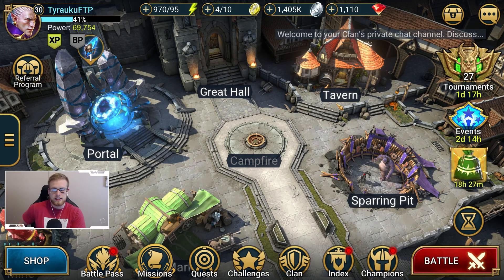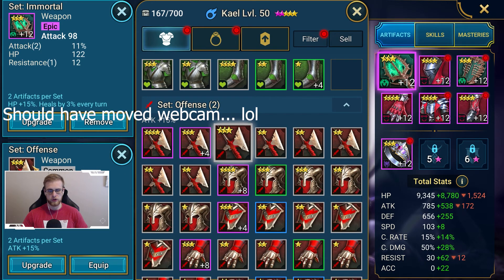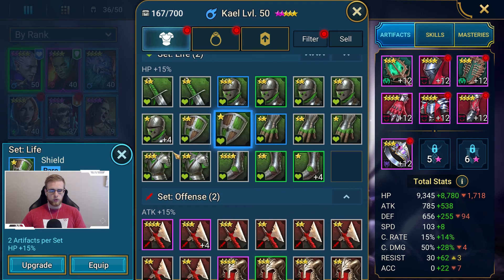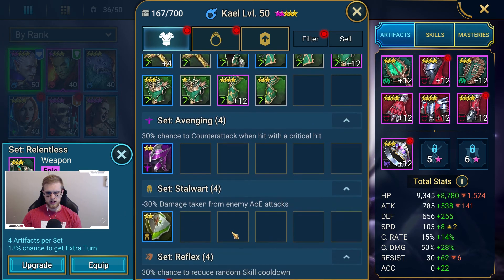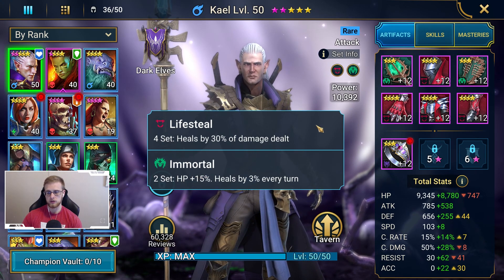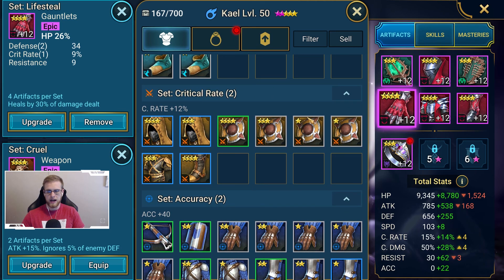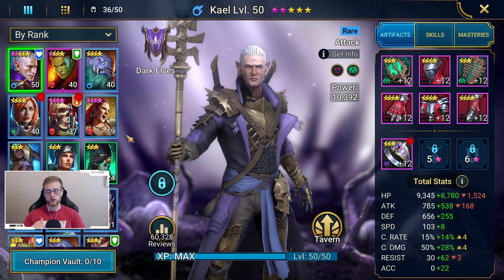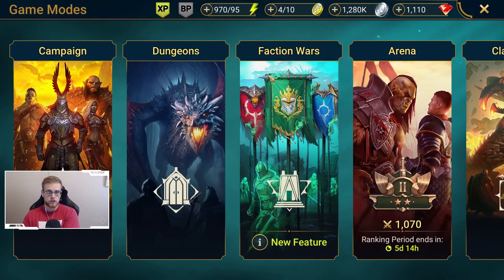Understanding Artifacts | Raid: Shadow Legends Beginners Guide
In this video I go over the basics of artifacts in Raid: Shadow Legends.

I share how to use artifacts to help you progress in the game, how the substats on artifacts work, what the different rarities mean and what the different star levels determine. I also show you where you can go to find the gear filter.

Leave any questions in the comment section below, happy Raiding!